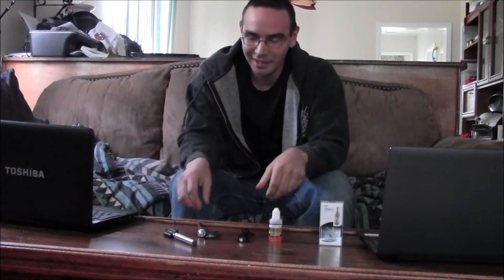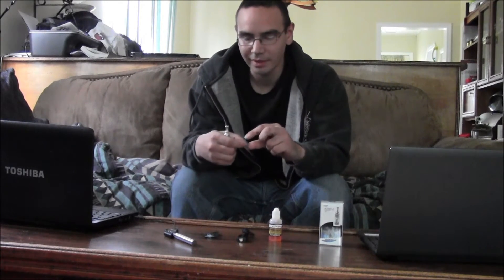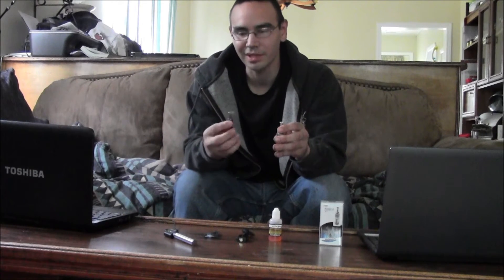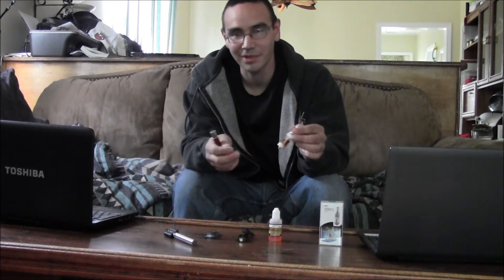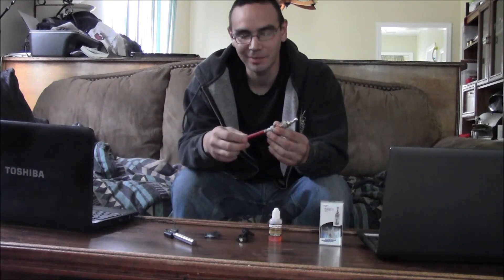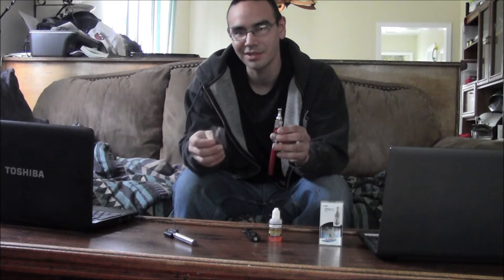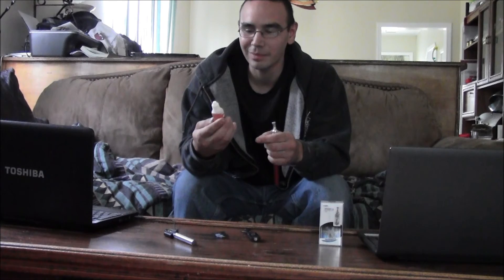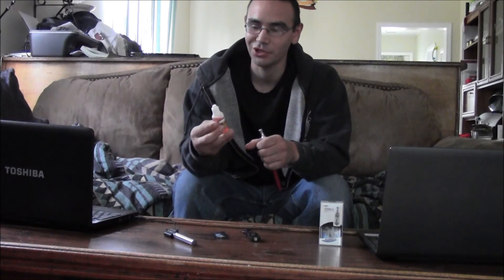Basic entry level E-Cig - Ego C Upgrade with Iclear30 tank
Trying to quit smoking? This is a basic entry level electronic cigarette or e-cig that might just help you out. (I now highly recommend the ego-c-twist instead of the basic) I found that this works great for me and it may or may not work well for you. I easily ordered this stuff online from gentlemens reserve and it all arrived in perfect shape within a few days. I tried the pills, the patch, the gum, but found out that those just were not for me. I then got on the nicorette quick mist and was able to stay off smoking for 7 months. But now in the last few weeks I have been using my new ego c upgrade with an Iclear30 and vivi nova 2.8ml tanks. I find that they do work great and it really does end my cravings. The vapour hit is much smoother then one might expect and with the 24mg per ml e-liquid, I get a good solid throat hit that I do enjoy, but be warned, that some prefer less of a throat hit. If you are not to sure which strength to try I would recommend sampling 16mg, 18mg, 20mg and 24mg before ordering bulk amounts, this is also true with flavours as individual tastes and preferences differ from person to person, as well some flavours of the same nic strength may seem to have more or less throat hit and all, it is very surprising from time to time, when getting into it for the 1st time. I do plan on slowly dropping off my nicotine levels as I go on using them. And with anything, these are currently unregulated and I do recommend that you do your own research on the device and probably most importantly, the e-liquids. I feel they are a safe alternative to smoking, I believe in and trust that all the ingredients are USP food grade. I understand the importance of cleanliness with my device and e-liquid and I want to make sure that no bacteria or viruses get into my e-liquid juice and or the device it`s self, I also trust that these devices have been around for awhile now and there does not seem to be any or many reports of ill effects. But you may or may not come to the same conclusion. There are many different kinds of devices out there, but this is the one I have tried and really do like. Thanks again for watching, I plan on creating more video`s as well showing and using for types of tanks, e-juice, battery mod`s, ect. I know I have a lot of random video`s but variety is always good :)